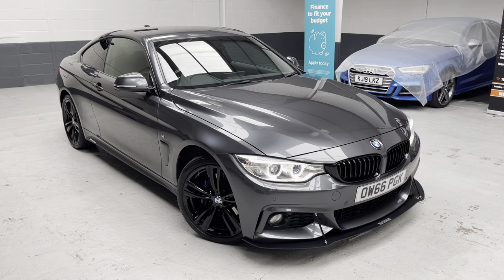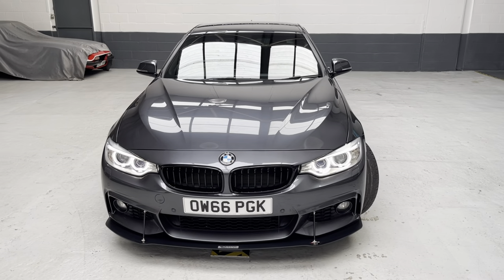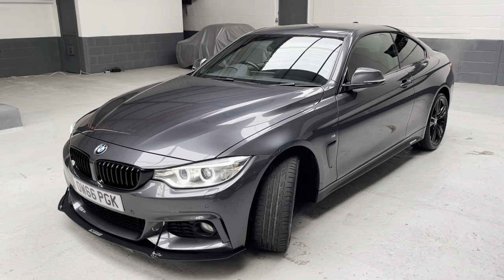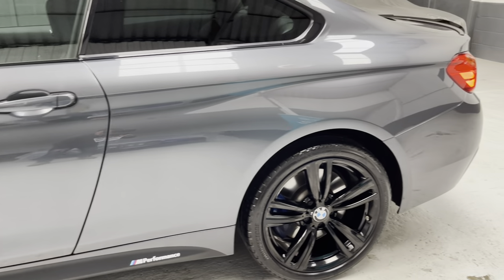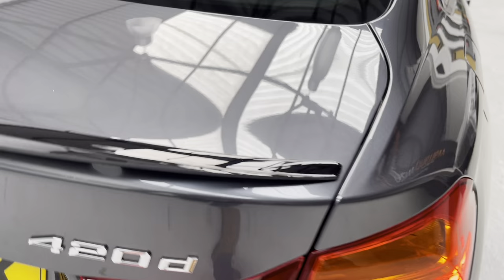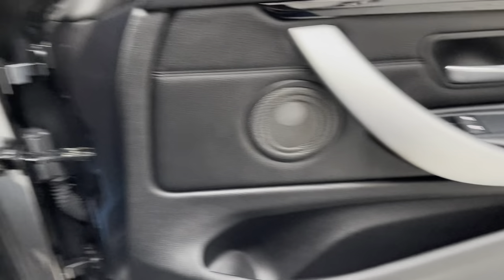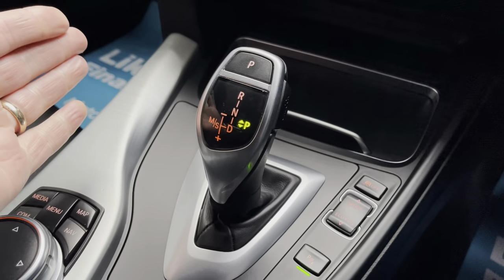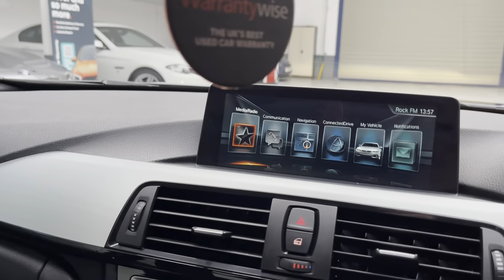Used BMW 420d xDrive M Sport Coupe Automatic in Mineral Grey for sale in Preston, Lancashire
We have just purchased this stunning used BMW 420d xDrive M Sport Coupe Automatic direct from a private seller.

You get all that’s good about a 3 Series – prestige image and a fine drive, for a start – but with a stylish and sporty twist and this beauty comes with a host of FACTORY UPGRADES – Brushed aluminium with Black High-gloss interior trim, M Sport Pro Package which includes the eight-speed Steptronic Sport transmission with gearshift paddles, M Sport brakes, M seatbelts, 19” M Double Spoke alloys in Gloss Black and a Harman Kardon sound system, Xenon headlights, M Sport Braking System, Interior Comfort Package which includes - Extended Storage and Front armrest with sliding adjustment, Sun Protection glass, Electric front seats with driver memory, Through-loading system. Door Mirrors - Folding - Automatically Dimming, Enhanced Bluetooth Telephone Preparation with USB Audio Interface and Voice Control.

We have added an extra twist to the exterior with the following touches – Maxton Design gloss black racing splitter & rear boot spoiler and Gloss black kidney grilles.

Finished in Mineral Grey metallic with Black Dakota leather.

We have 2 remote keys, the handbook pack, locking wheel nut key. Full BMW service history – 10/18 at 6107, 09/19 at 10250, 10/20 at 14089, 08/21 at 17503, 08/22 at 23779.

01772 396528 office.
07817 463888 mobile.